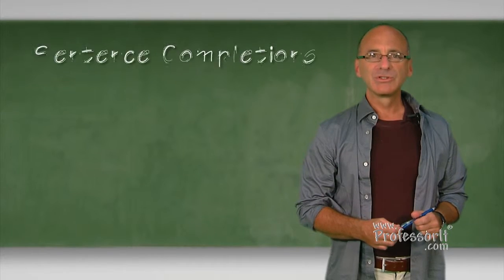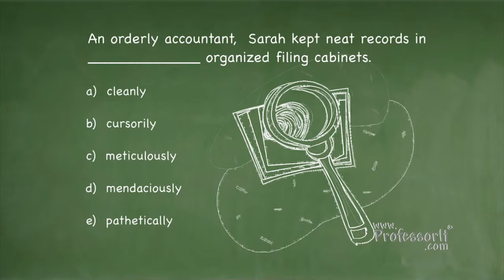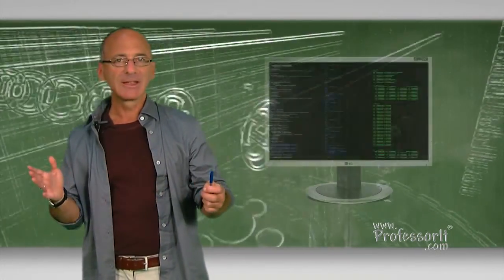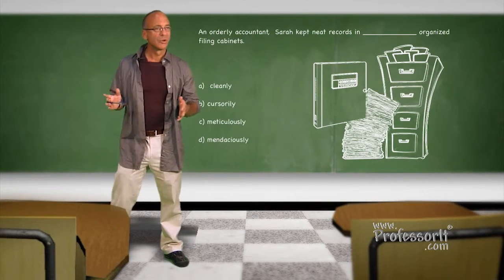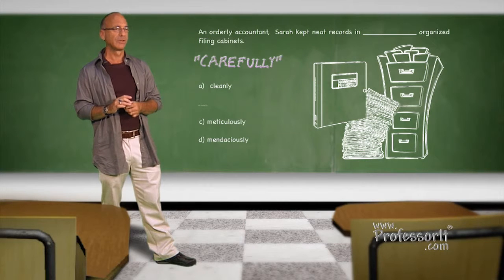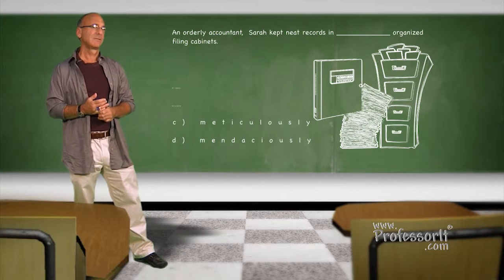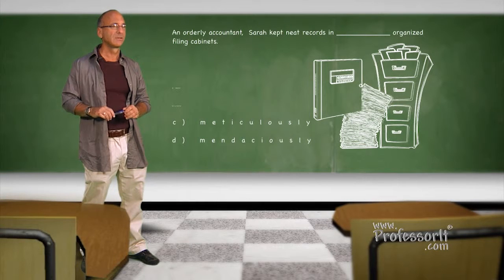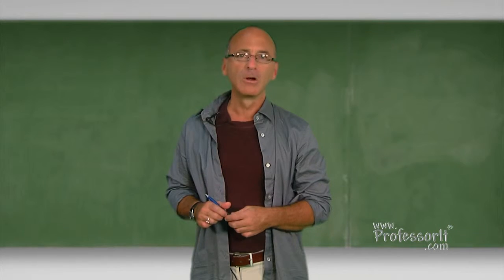Study The SAT exam tests Sentence Completions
The SAT is a standardized test for most college admissions in the United States.  Sentence Completions is part of the Test. The SAT is owned, published, and developed by the College Board, a nonprofit organization in the United States. It was formerly developed, published, and scored by the Educational Testing Service[1] which still administers the exam. The test is intended to assess a student's readiness for college. It was first introduced in 1926, and its name and scoring have changed several times. It was first called the Scholastic Aptitude Test, then the Scholastic Assessment Test.
The current SAT Reasoning Test, introduced in 2005, takes three hours and forty-five minutes to finish, and costs $50 ($81 International), excluding late fees.[2] Possible scores range from 600 to 2400, combining test results from three 800-point sections (Mathematics, Critical Reading, and Writing). Taking the SAT or its competitor, the ACT, is required for freshman entry to many, but not all, universities in the United States.[3]